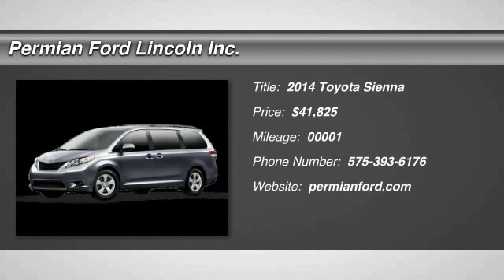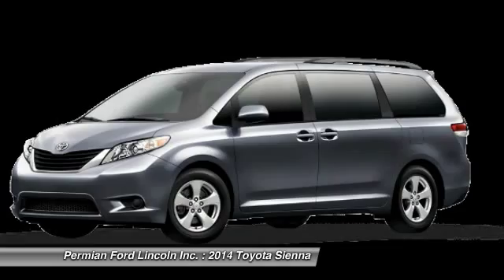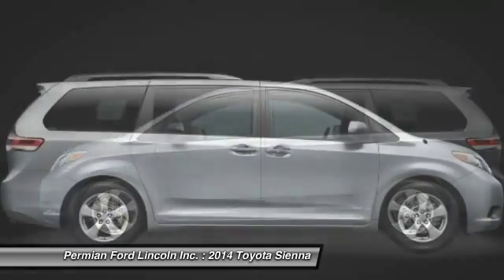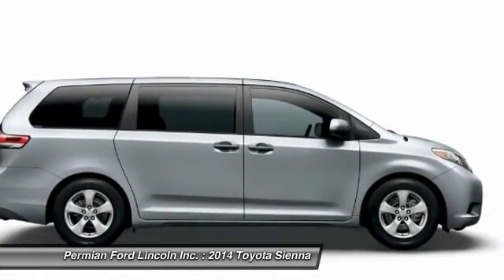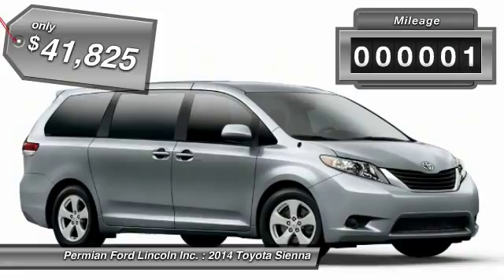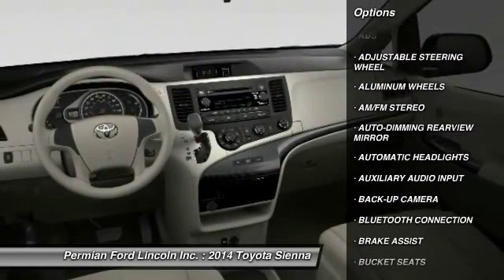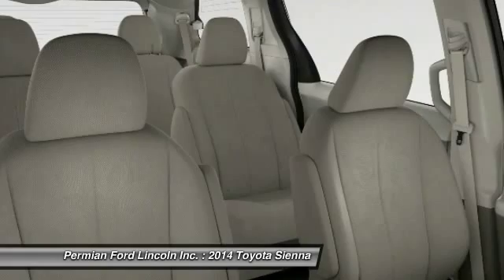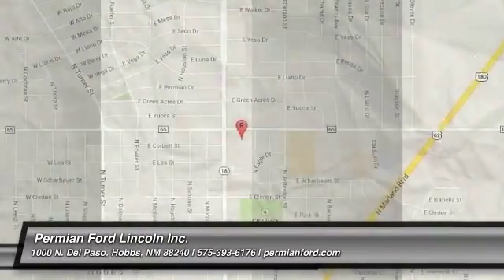2014 Toyota Sienna Hobbs NM T15342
2014 Toyota Sienna XLE

1000 N. Del Paso

You'll love this 2014 Toyota Sienna. This is a car you'll want to take home. With 1 miles, it features Automatic transmission and an exterior color of . Call and get in touch with Permian Ford Lincoln Inc. directly, and be the first to open the car door today!